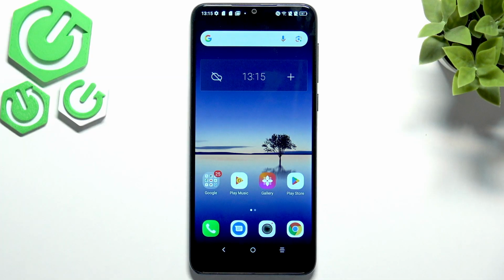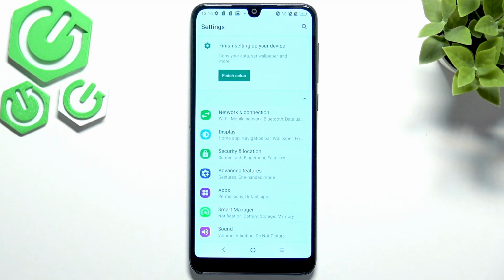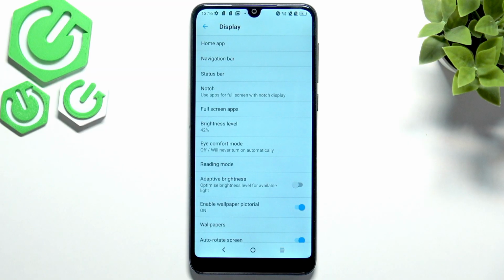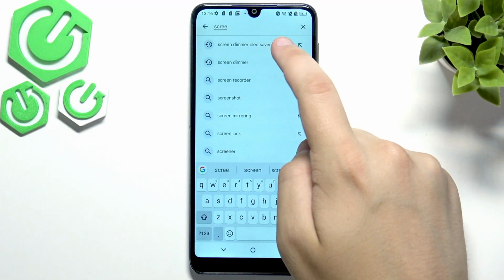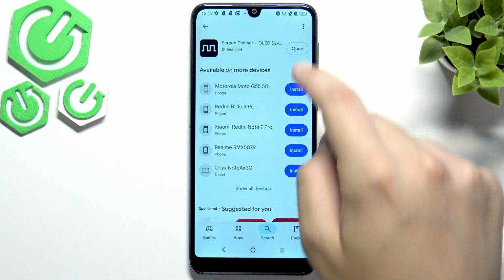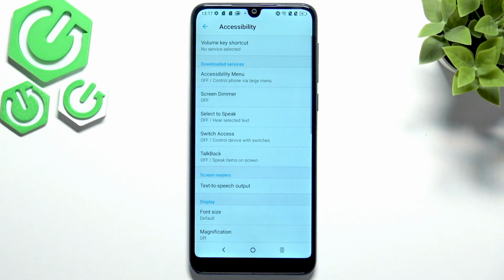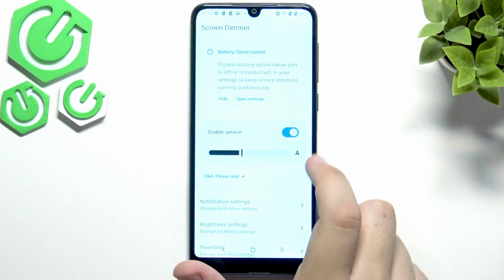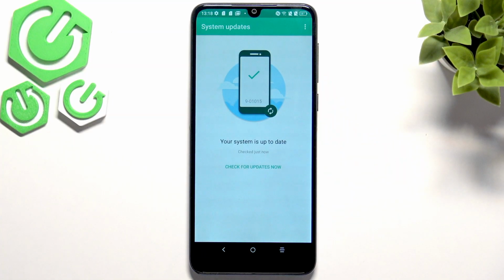ALCATEL 3 (2019) – How to Fix Screen Flickering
If your ALCATEL 3 (2019) screen is flickering or showing unstable brightness, this video will help you solve the problem quickly and easily. We’ll walk you through step-by-step solutions to fix screen flickering on your ALCATEL 3, including adjusting brightness settings, disabling adaptive brightness, installing a helpful screen dimmer app, and checking for system updates. These methods are simple and effective, and you don’t need any technical experience to follow along. By the end of this video, your ALCATEL 3 (2019) should have a stable and clear display again.

How to fix screen flickering on ALCATEL 3 (2019)?
How to disable adaptive brightness on ALCATEL 3 (2019)?
How to update system software on ALCATEL 3 (2019) to fix display issues?

0:00 Introduction
0:06 Adjusting brightness settings
0:22 Disabling adaptive brightness
0:38 Installing and using a screen dimmer app
1:16 Granting app permissions
1:52 Enabling and adjusting the dimmer
2:16 Checking for system updates
2:37 Final tips and summary